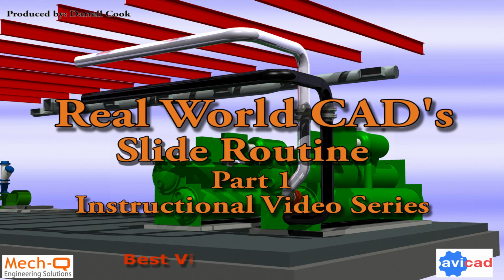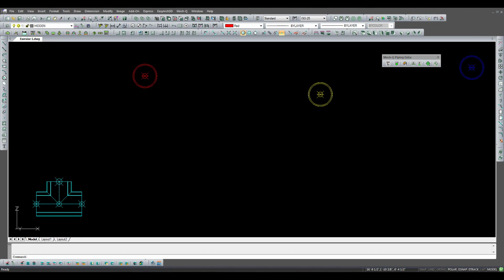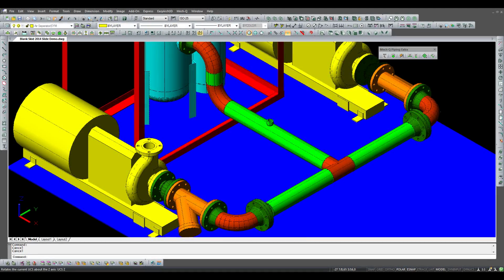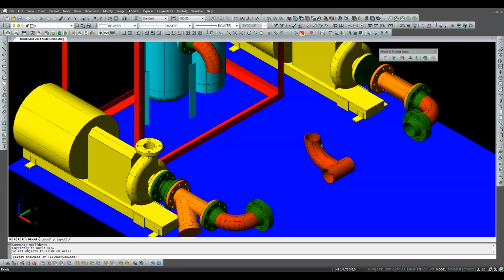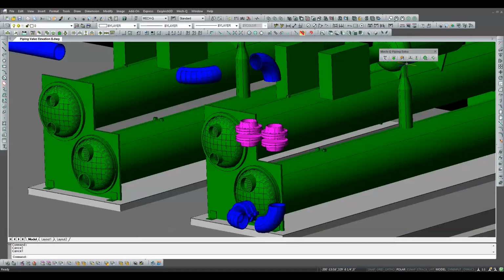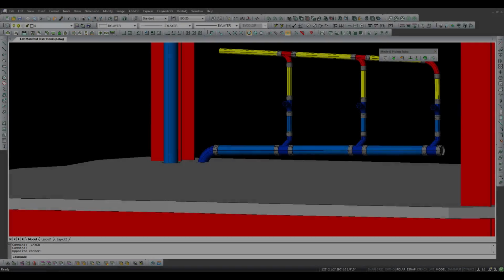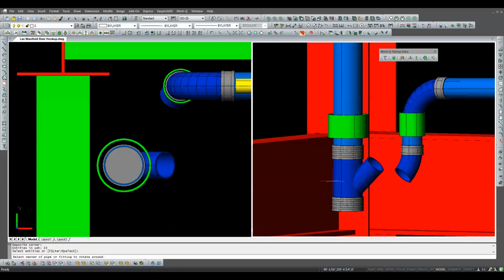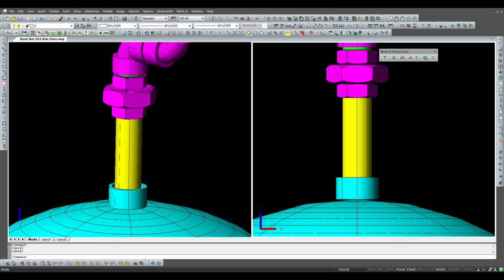Real World CAD's Slide Routine Part 1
This video is part 1 of a series of training videos that will describe in detail Real World CAD’s Slide Routine.  The slide routine was designed to nearly eliminate the need for temporary constructions lines, multiple uses of the move command, XY filters and dimensional calculators.  Using real world examples, you will learn how to use this tool to place 3D pipe and duct fittings on flat, vertical and angled runs.  You will also see an example of reposition non piping entities with this tool.
Real World CAD’s Slide Routine is available only in the Mech-Q software suite and AViCAD which is available